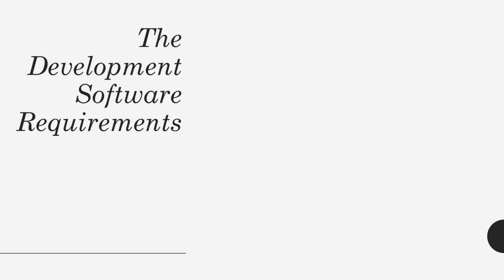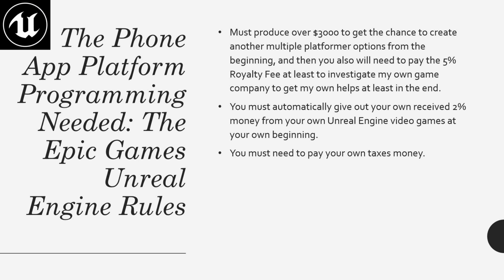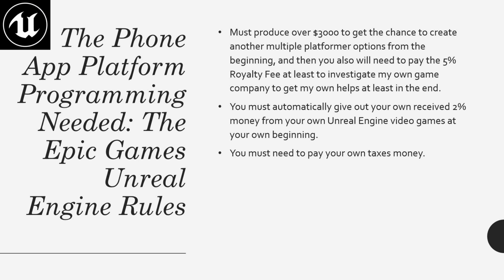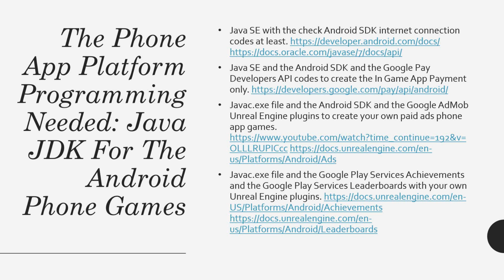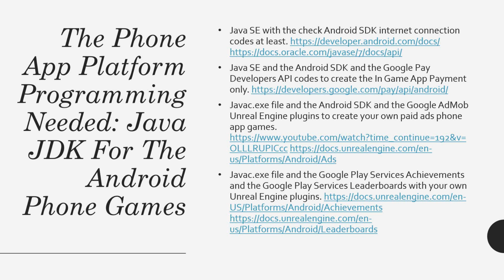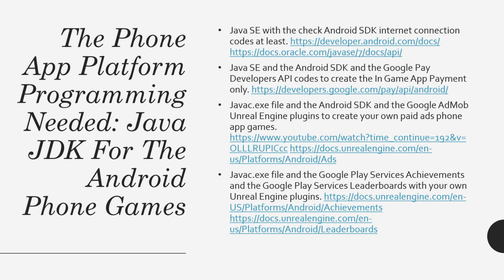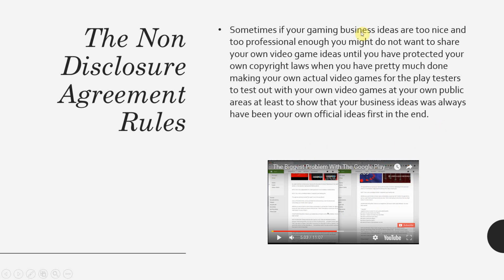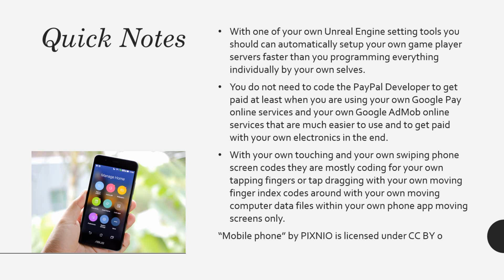Introduction Into Making Your Own First 3D Android Phone App Marketing Games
Here are my own PDF file of my own taken PowerPoint notes.